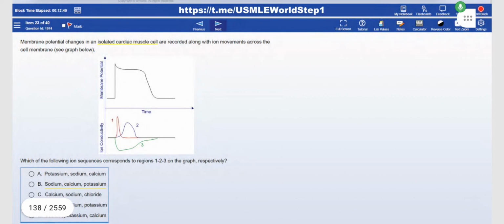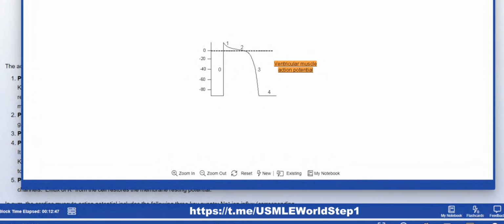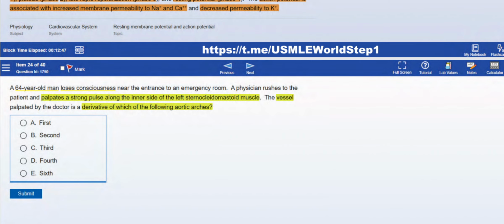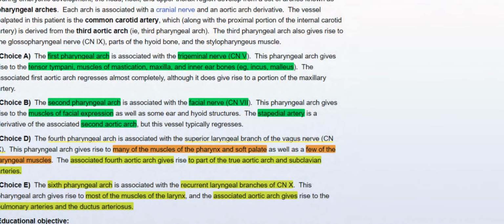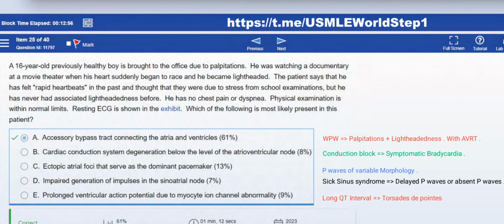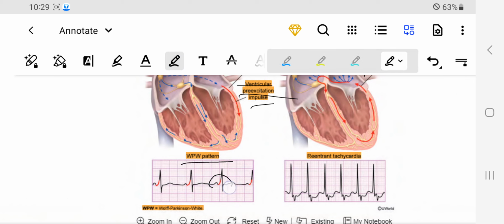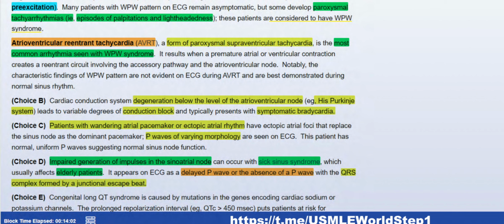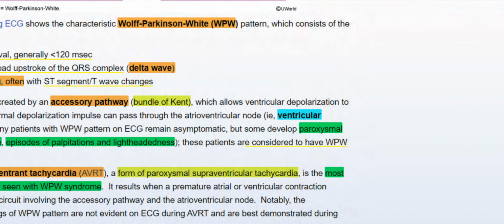Read Uworld with me . Cardiology Block 01 lecture 07 . Simplified & Easy Explanation for Mastery .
In this lecture series, we cover the cardiology section from the U World (USMLE World) Q Bank for the USMLE Step 1 exam. We've done our best to simplify the content for you, making it easier to understand. We hope you find it helpful and enjoyable ! Usmel review . Usmle step 1 revision .
Usmle step 1 tutorial videos .